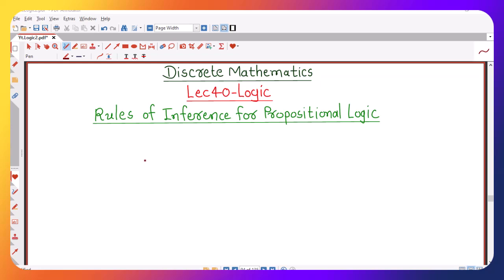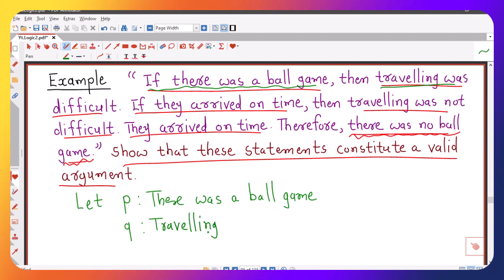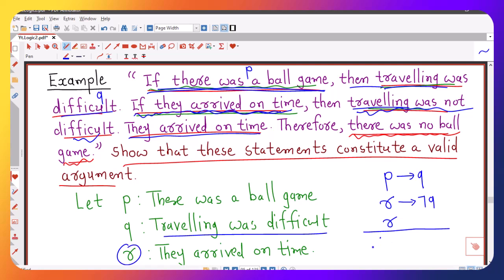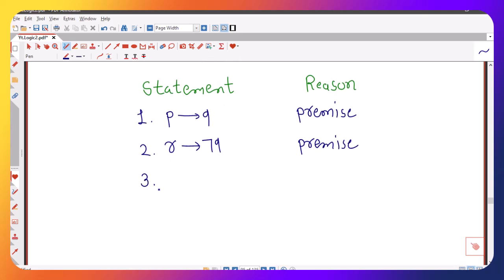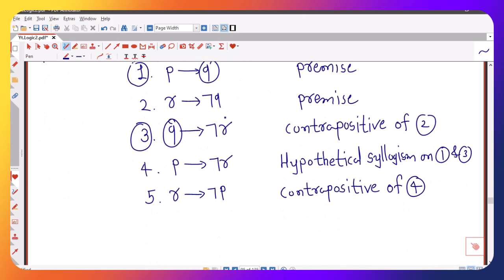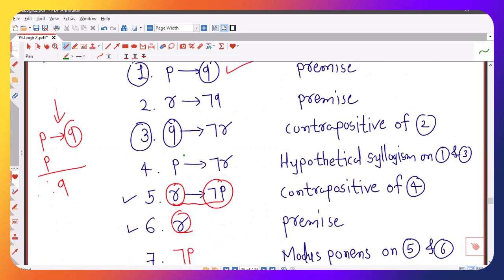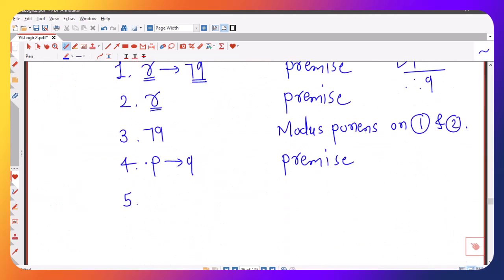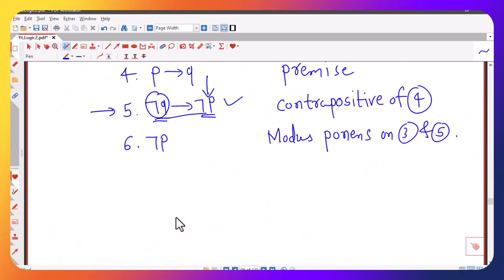Lec40/Logic/Rules of Inference for Propositional Logic/Example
In this lecture, we discuss one example on the validity of argument using rules of inference for propositional logic.